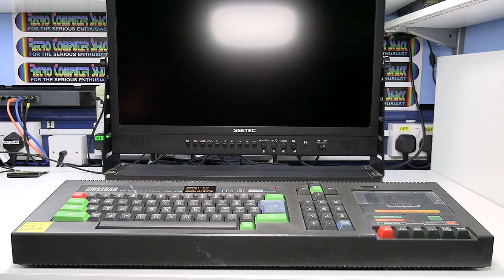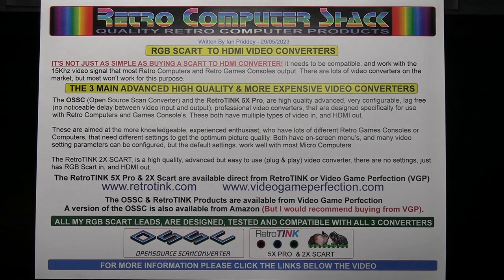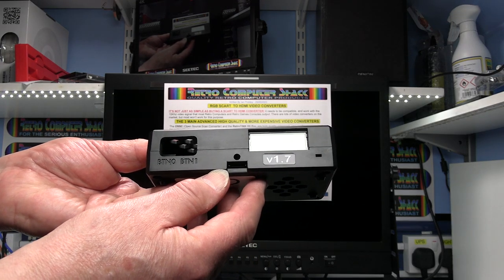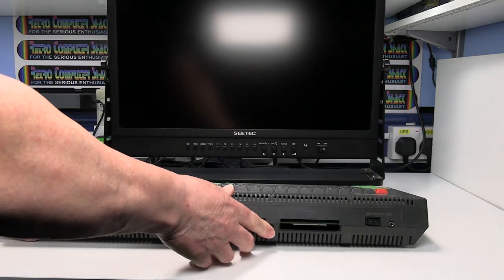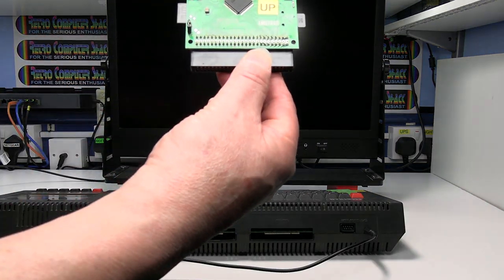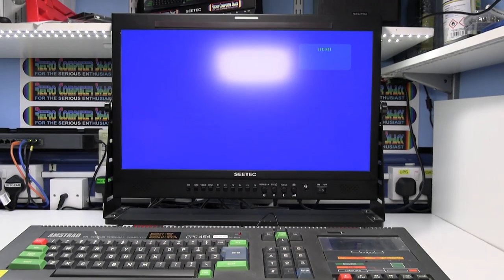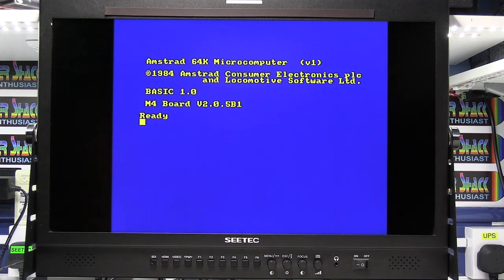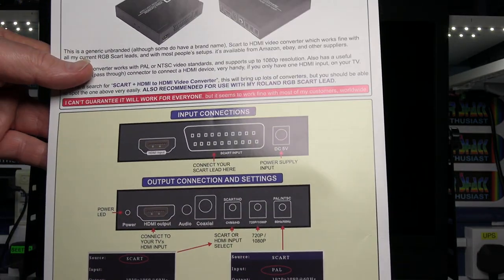Connecting an Amstrad CPC 464 Computer to a TV via HDMI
Link to My Amstrad CPC 464 RGB Scart Lead

Link to my Scart to HDMI Video Converter Document.

Link to Low Cost Scart to HDMI converter on amazon

Link to OSSC Video Converter - Video Game Perfection (EU)

Link to the 5V Power Supply used in this video

Link to Amstrad M4 interface board used in the video.

Regards,
Ian Priddey.